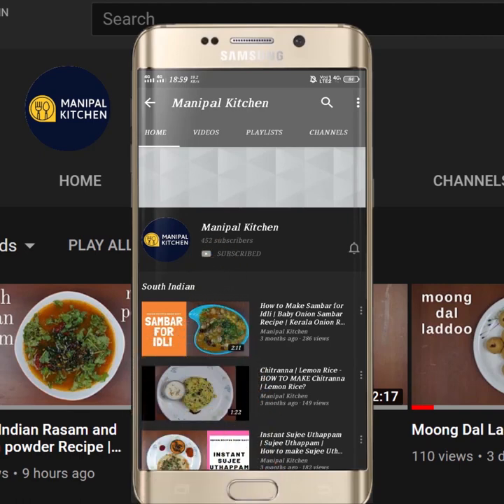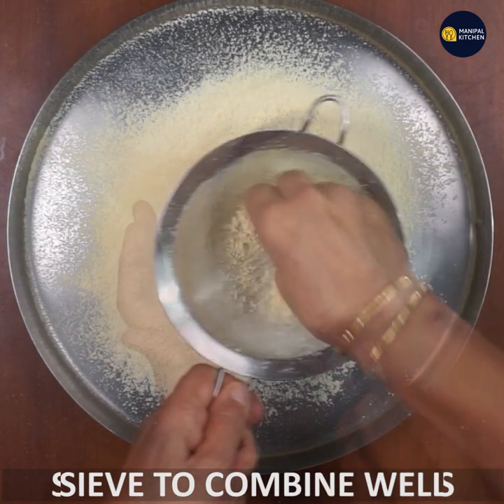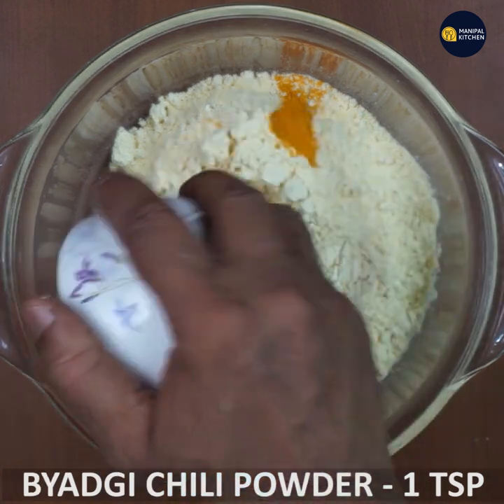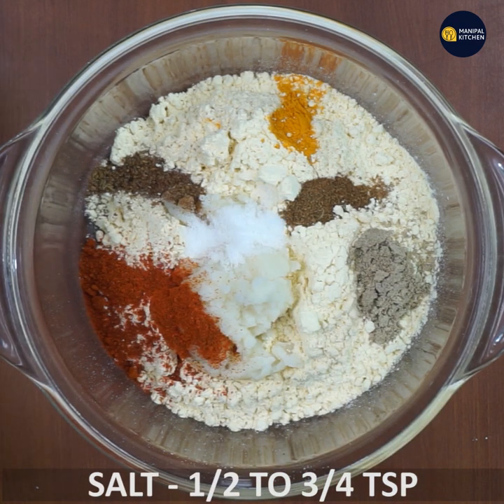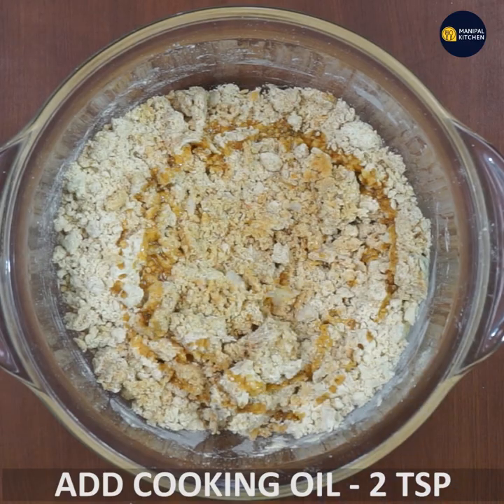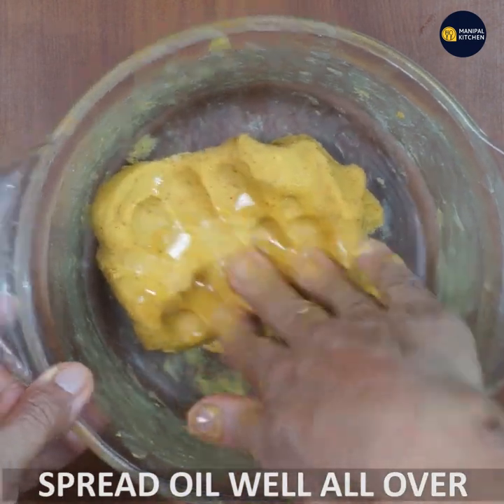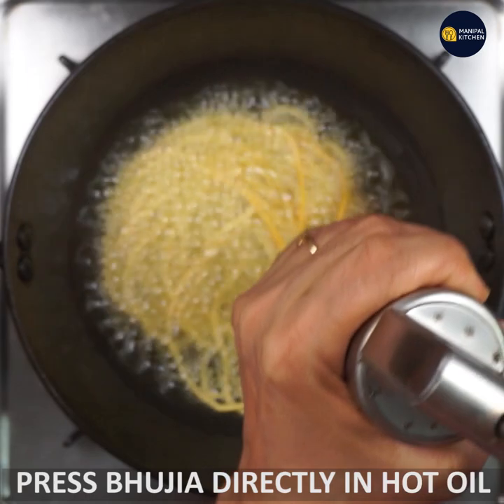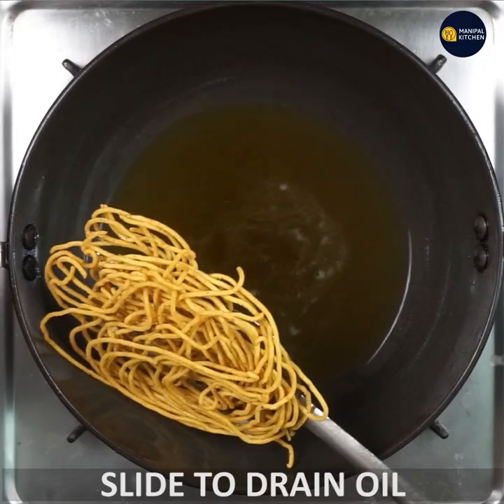ರುಚಿಕರವಾದ ಗರಿಗರಿಯಾದ ಸ್ಪೈಸಿ ಆಲು Bhujia ಸೇವ್| Aloo-Bhujia-Sev | Lock Down Recipe|Manipal Kitchen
Aloo bhujia _sev  is nothing but cooked alu to be grated and combined with chick pea atta and rice atta in a certain proportion and a few masala powders added to it and combined and fried in oil to enjoy as a time pass snack with a cup of tea/coffee.  It is a Haldiram style recipe!  Here goes the recipe.
INGREDIENTS:
1. Boiled grated potato - 2/3 cup
2. Besan atta - 1 & 1/4 cup
3. Rice atta - 1/4 cup
4. Turmeric powder - 1/4 tsp
5. Byadgi chili powder - 1 tsp
6. Garam masala powder - 1/2 tsp
7. Cumin powder - 1/2 tsp
8. Chat masala powder - 1 tsp
9. Salt - 3/4 tsp
10. Amchur powder - 1/2 tsp
11. Coking oil - 2 tsp
12. Water - as needed
13. Additional oil - 1 tsp (to just apply to dough after kneading)
PROCEDURE:
Add sieved besan atta, rice atta to the sieve to mix and combine well.  Transfer this mix to a wide bowl.  Add turmeric powder, byadgi chili powder, garam masala powder, cumin powder, chat masala powder, salt, amchur powder, and mix well.  Add cooking oil 2 tsp and combine well.  Add very little water and knead a medium soft dough.  The dough turns sticky and so add 1 tsp cooking oil and dough is ready.  Grease the bhujia mold and knead the dough as needed and place it into the mold and press bhujia directly into hot oil placed on medium  flame.  Flip once fried firm at the reverse.  Flip again and fry till sizzling stops.  Transfer to colander on sliding and draining oil completely.  Yummy , crispy  ALU  BHUJIA  SEV is ready to serve with a cup of tea/coffee.  Yum Yum!!

Other related links on this channel:
1. (Garlic sev , haldiram style)
2. (Nylon sev home made)